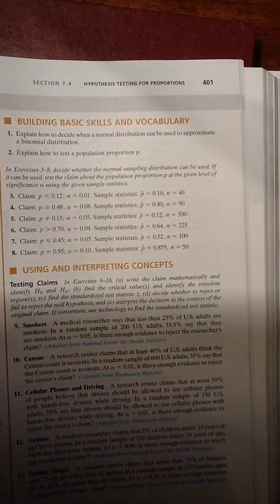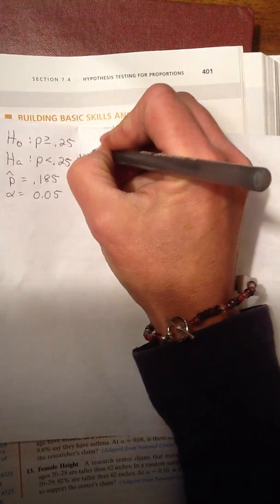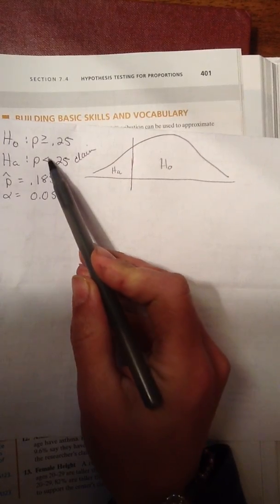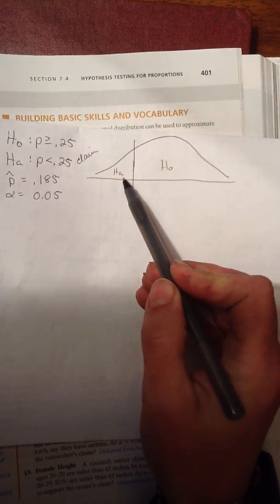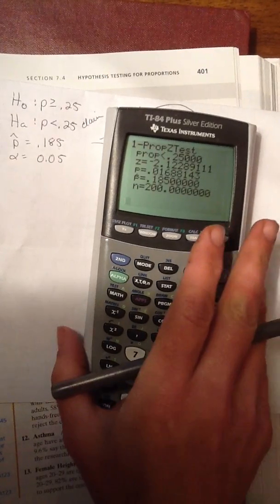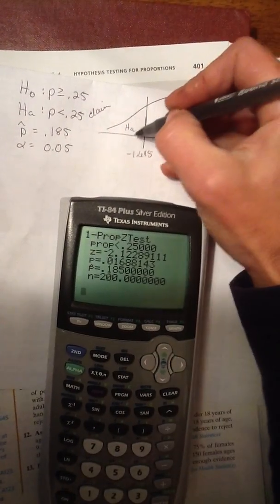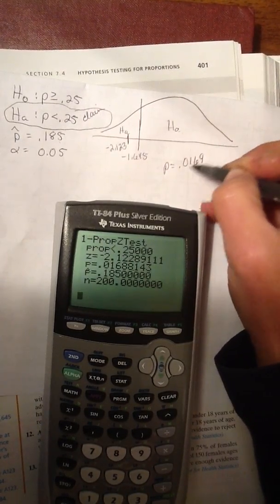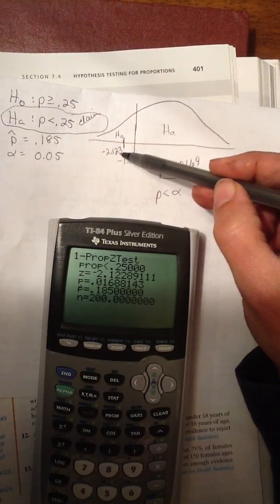7 4 hypothesis testing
Using the TI83/84 calculator to perform Hypothesis Testing using a proportion.